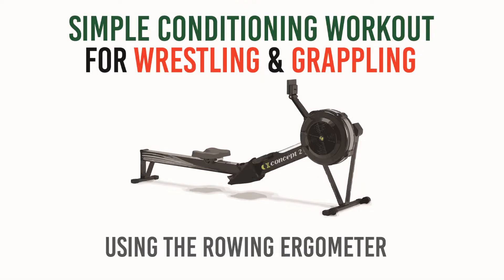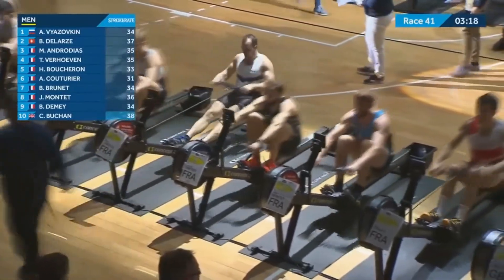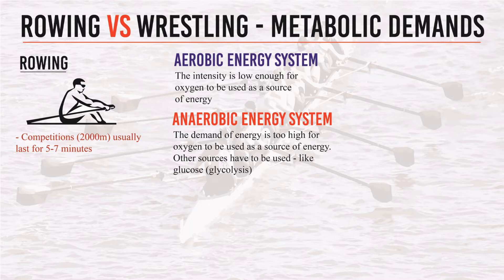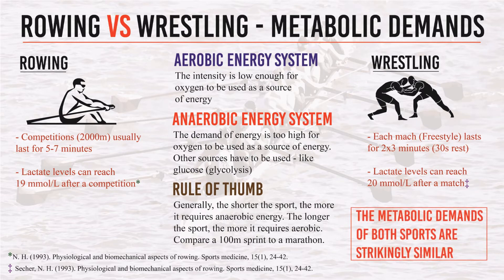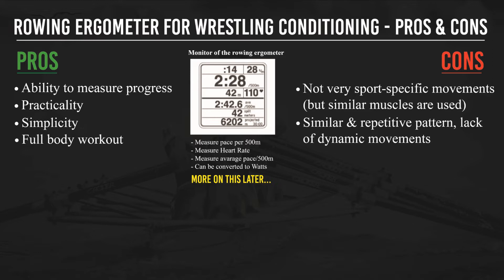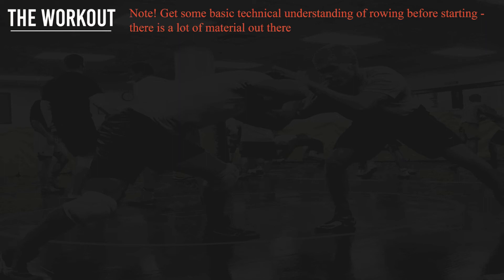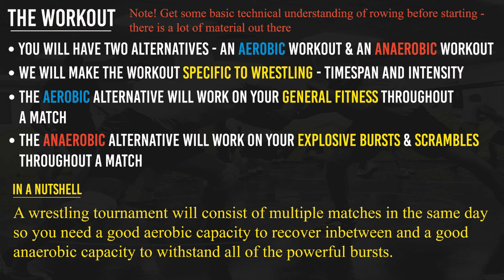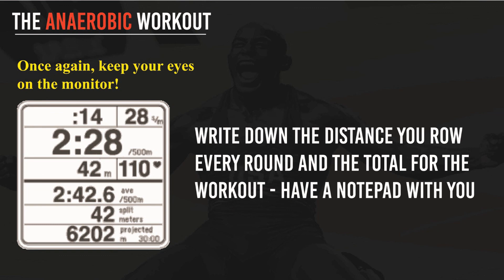Conditioning Workout for Wrestling (Rowing)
There seems to be this common misconception among athletes and coaches alike that the more ''complex'' the workout is, the better. This is far from the truth. In this video we will go through a simple conditioning workout using the Rowing Ergometer.